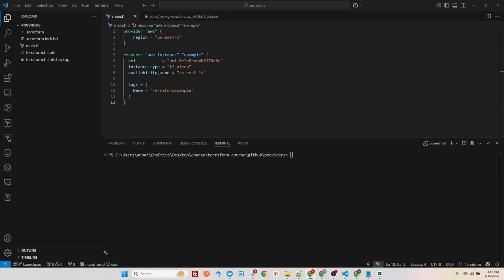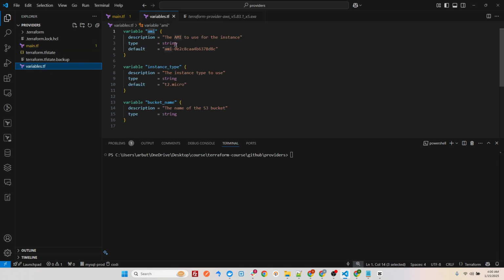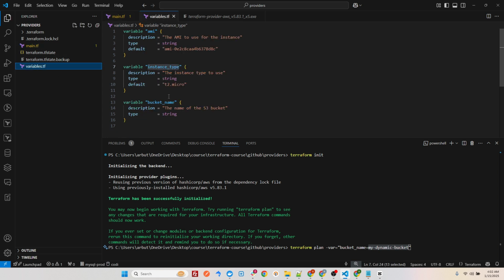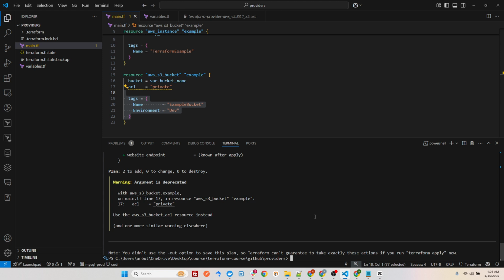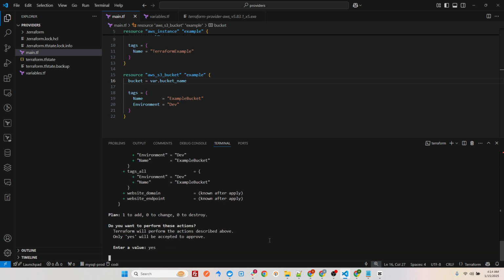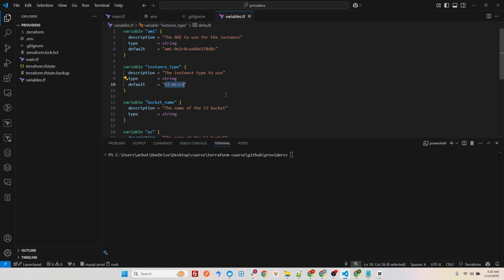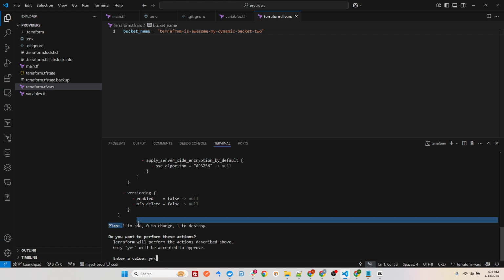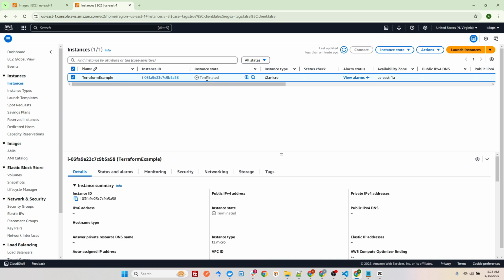Variables in Terraform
Master Terraform Variables | Manage Multiple Resources with Dynamic Configurations

In this video, we dive into Terraform Variables and show you how to make your configurations dynamic and reusable. 🌟 Learn how to manage multiple resources efficiently and avoid hardcoding values by leveraging variables.

📌 What You’ll Learn in This Video:
✔️ What are Terraform Variables and why you need them
✔️ How to define variables in Terraform
✔️ Using a terraform.tfvars file to manage sensitive values securely
✔️ Best practices for Terraform variables with real-world examples
✔️ Creating dynamic configurations for multiple resources

📌 Highlights:

Make your Terraform code more flexible using variables
See how to store sensitive data securely in terraform.tfvars
Learn tips to improve security, readability, and collaboration in Terraform
💡 Whether you’re provisioning AWS EC2 instances, S3 buckets, or any other infrastructure, this tutorial will show you how to scale and manage your resources like a pro.